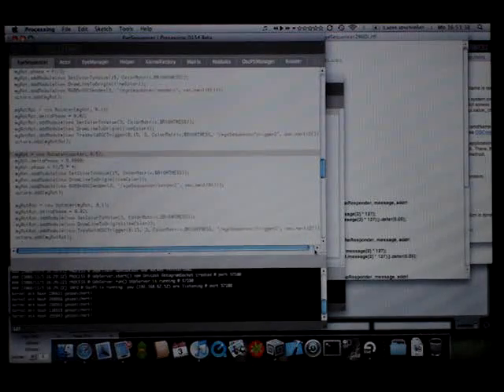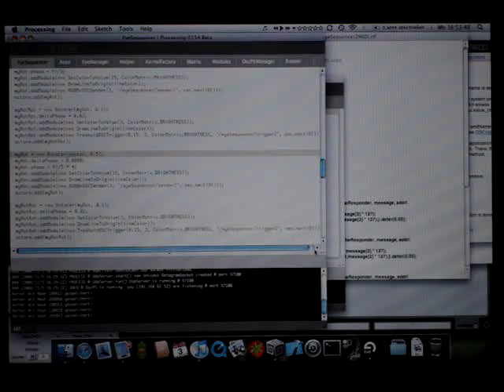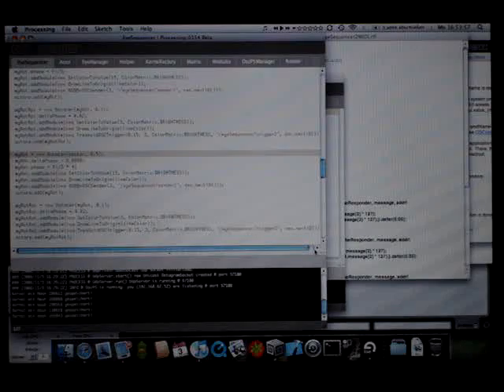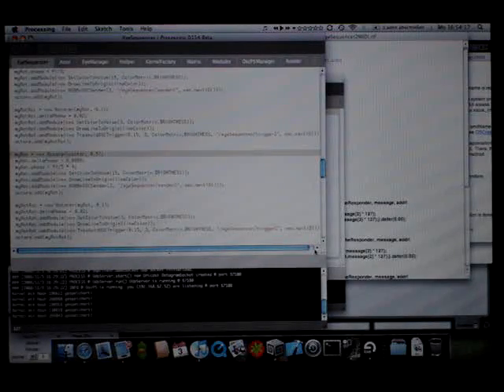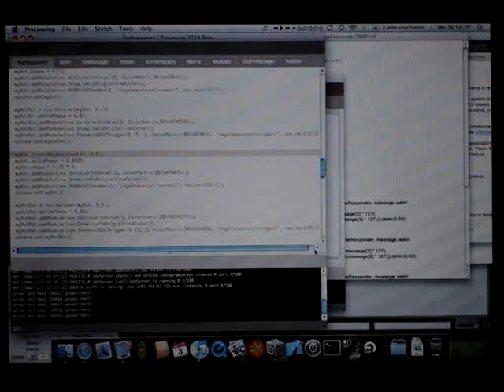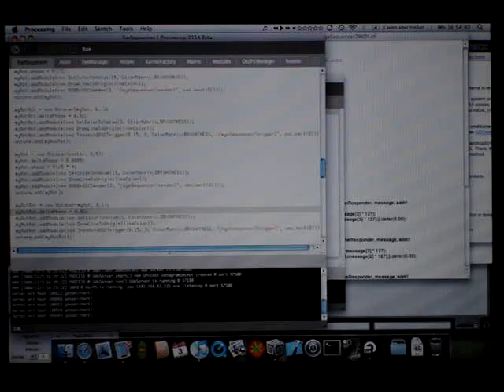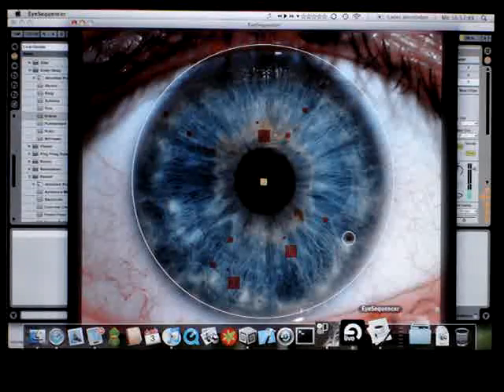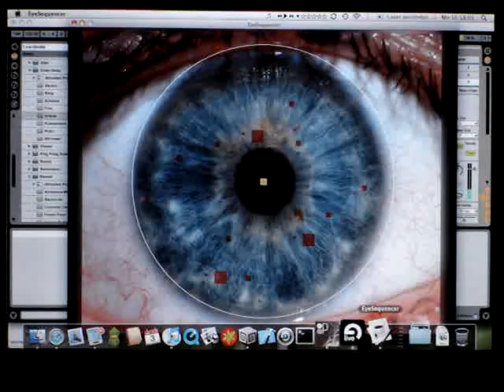eyeSequencer (Work in Progress)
Every now and then you see some particullary beautiful eyes  some of them inspired me to use images of eyes to create musical material. I wrote a little framework/application in Processing to help me analyse the image. "Scanners" circulate in the eye and analyse RGB and brightness values. These values are used to create OSC Messages, which then are send to SuperCollider. There I could generate sound, but for this example i decided to send MIDI control messages and notes to Ableton Live. Look/hear for yourself: Little reminder. This is a work in progress and I see much room for improvements.